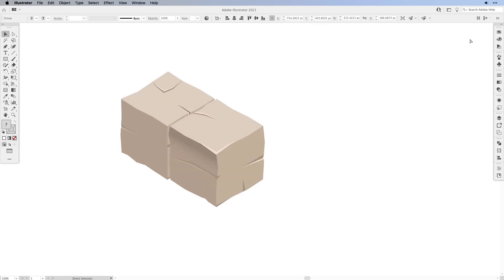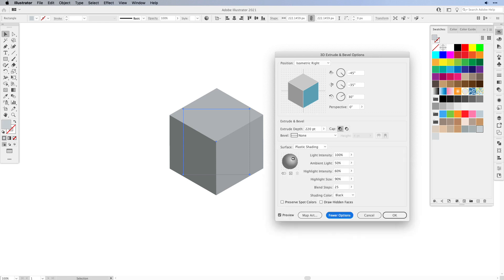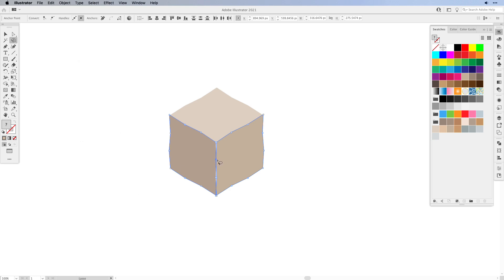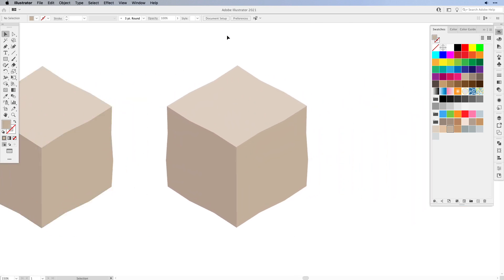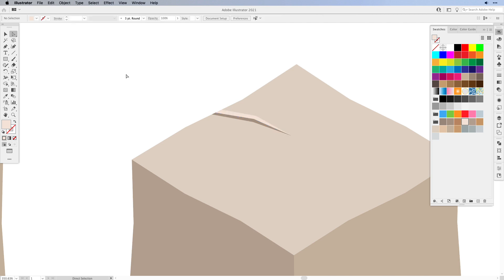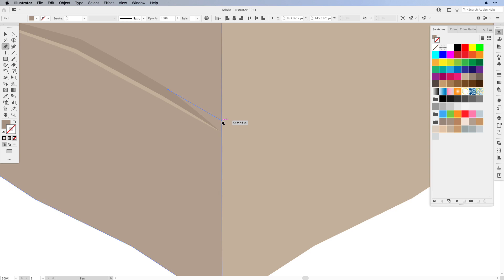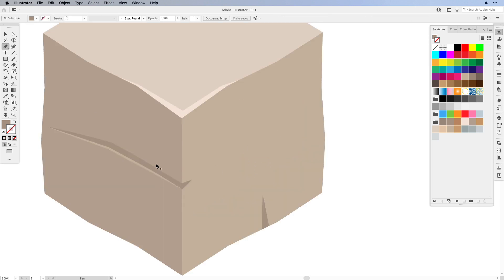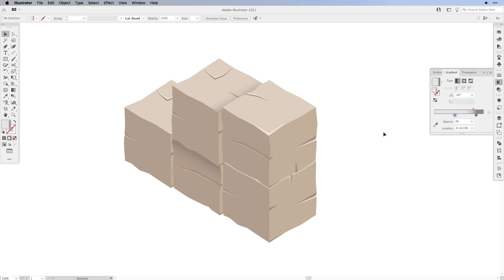How To Create Isometric Vector Stones in Illustrator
Welcome to the first of a three part series on making isometric rocks, stones and boulders using adobe illustrator.

These are great to use in your 3d scenes to create things like castles, islands, game assets or even concept art. In this Illustrator tutorial we'll create sone nifty isometric vector stones that you can use in any of your designs or artworks.

We'll setup a simple square and use the 3d tools and the isometric perspective to turn it into a block of stone with cracks, shadows and highlights.

Out of the first vector stone, we'll create a second one and change the look of the cracks in the stone and the highlights a bit so we can use both to build up a small wall. In the end we'll even add some shadows to distinguish the vector stones from each other when they are stacked.

The tips and tricks you'll learn in this tutorial can easily be adapted to other isometric rocks and boulders. Use the techniques to build up your isometric scene, like castles, floating islands and any outdoor scene where rocks, stones and boulders are needed.